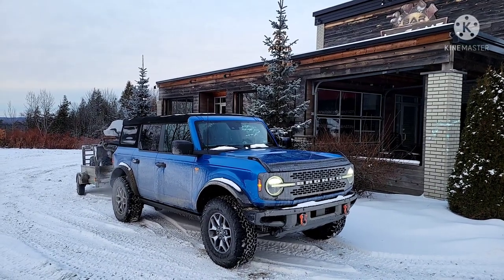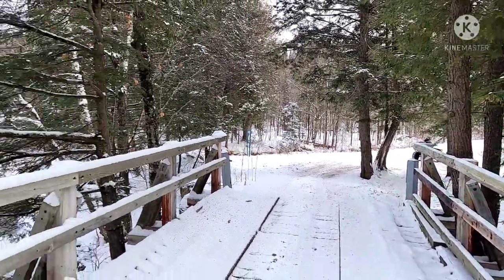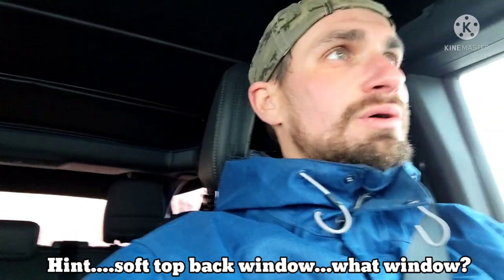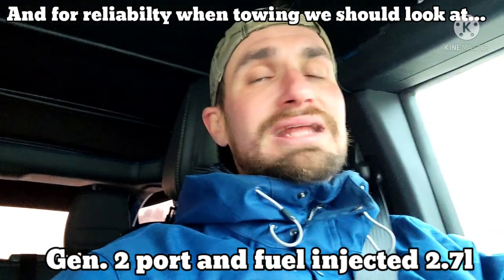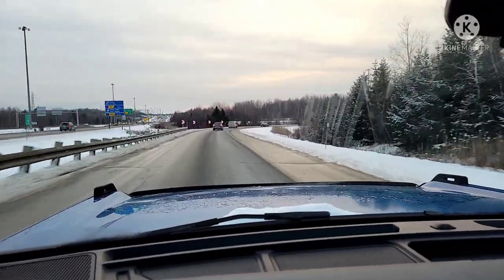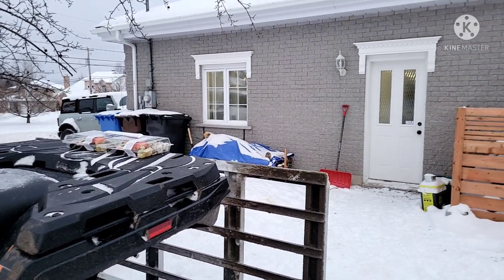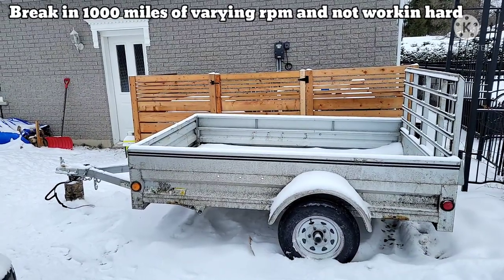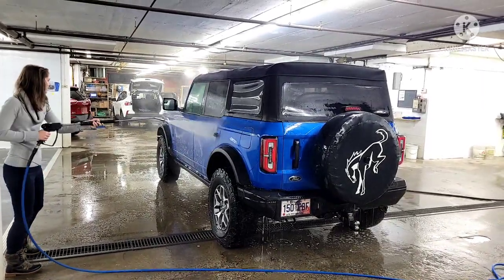This is How the Ford Bronco Tows! MPG while towing covered as well as handling and acceleration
Ever wonder how the Ford Bronco tows? w
What kind of fuel economy, mpg, the Bronco gets? How the handling, acceleration, cornering and reliability are? Well @Johnnyscarcarereviews we are here to help! Push that play button to the plastic and watch us put the pedal to the metal and help you know what you need to know to about the Ford Bronco!